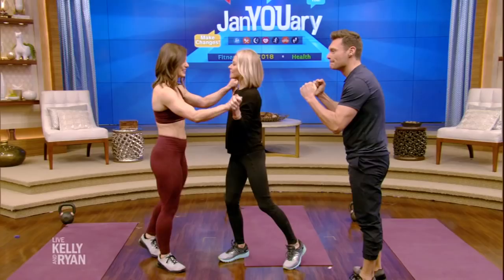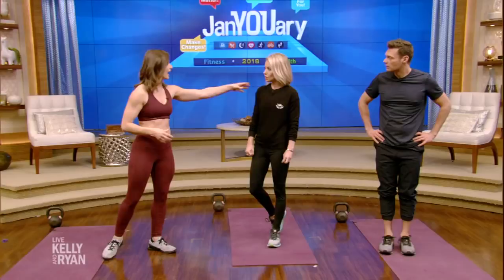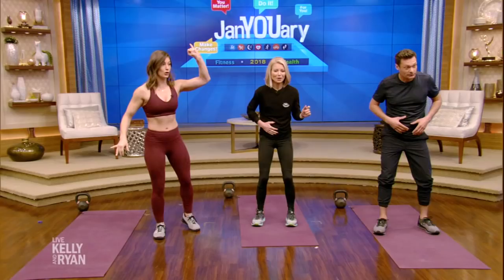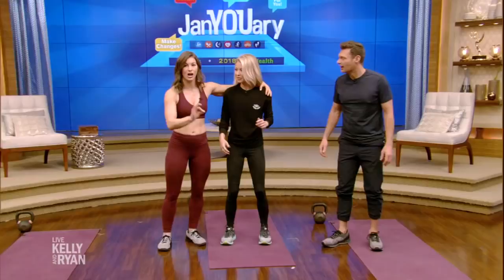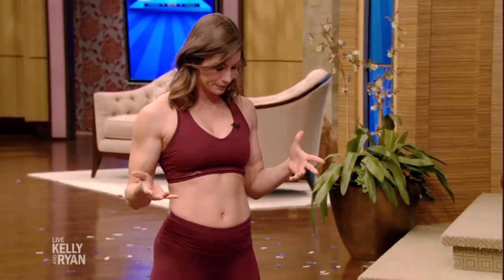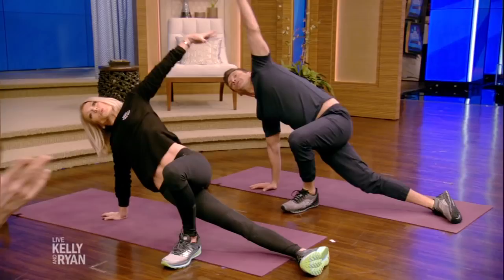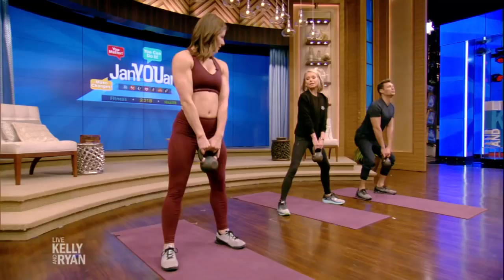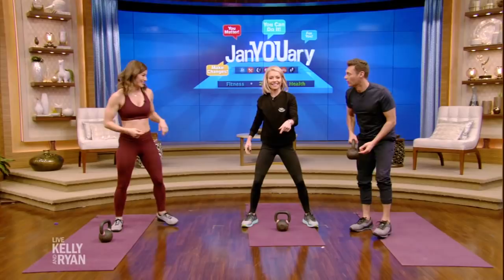JanYOUary - Hybrid Body Boost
Diet expert, personal trainer and author, Jen Widerstrom, takes Kelly and Ryan through her hybrid body boost workout.